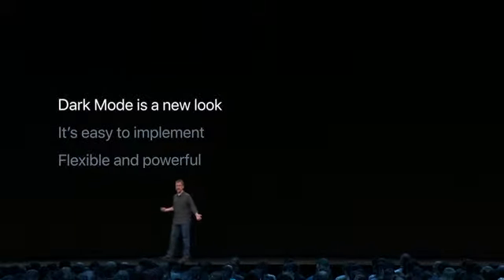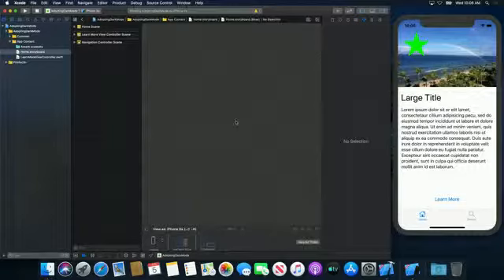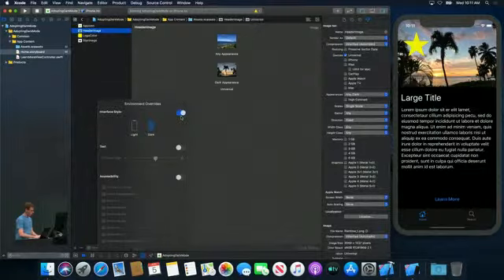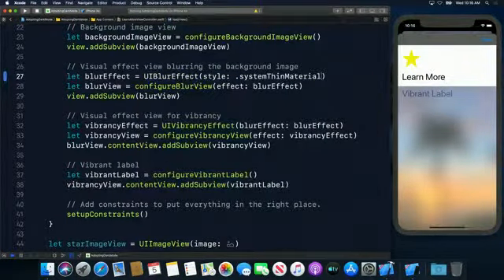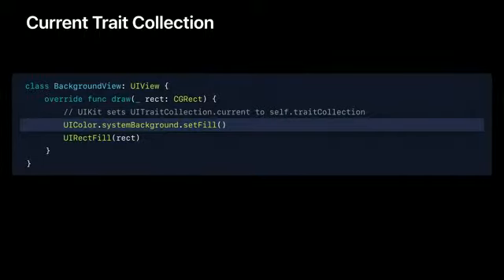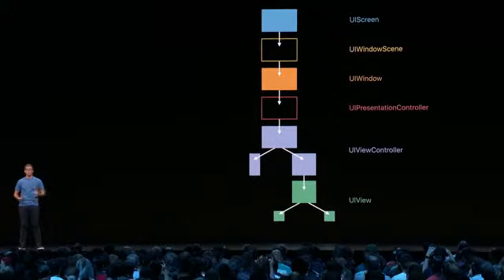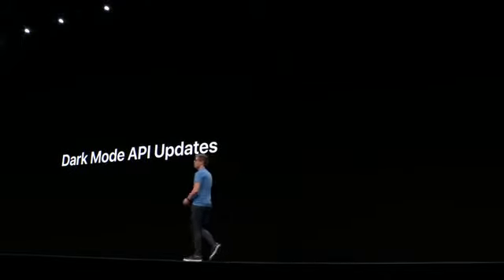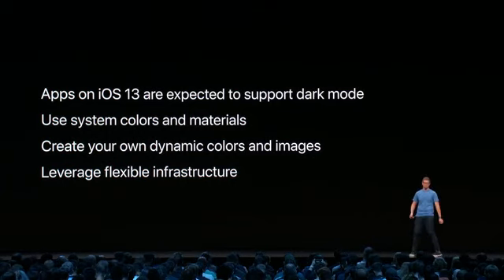214 sd implementing dark mode on ios